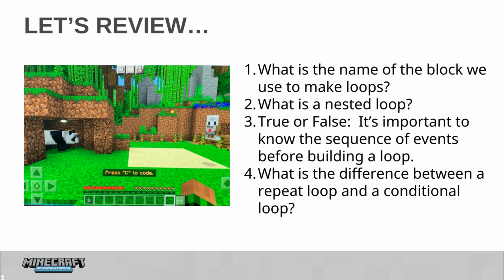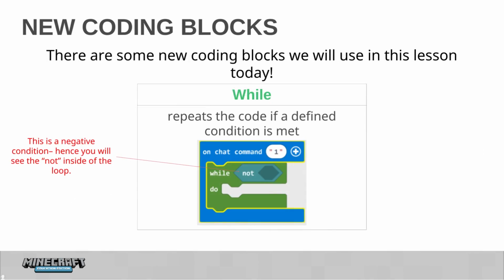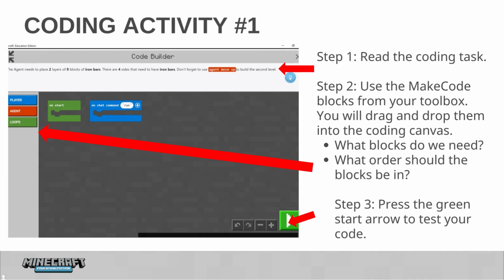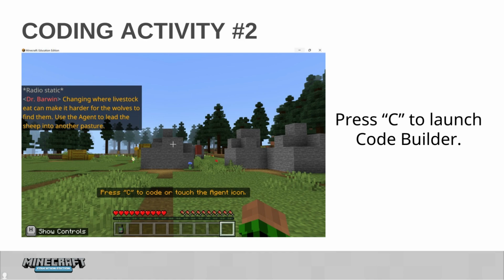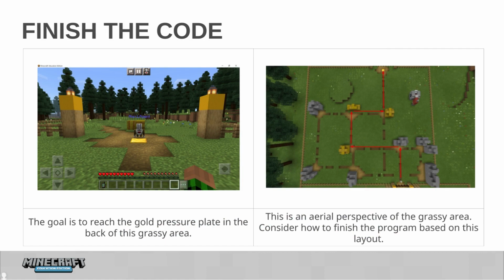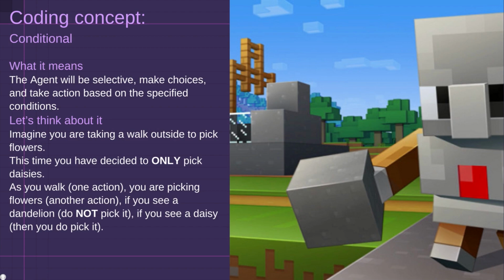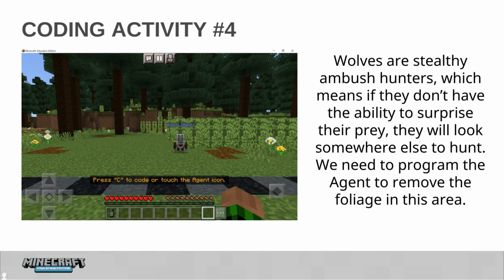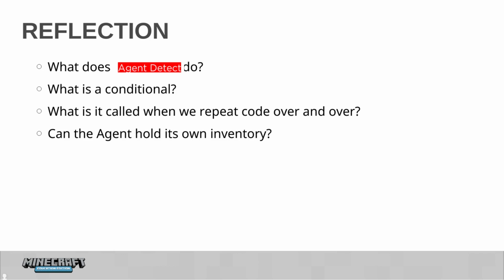Lesson 5 Coding Fundamentals Gray Wolves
Lesson 5 of Coding Fundamentals Gray Wolves Minecraft Education